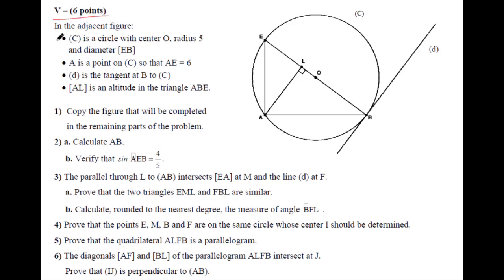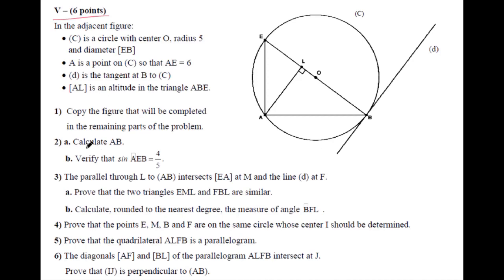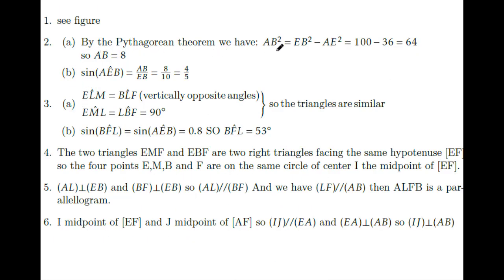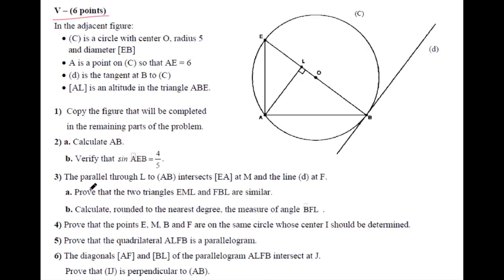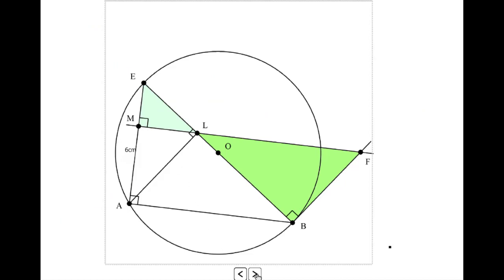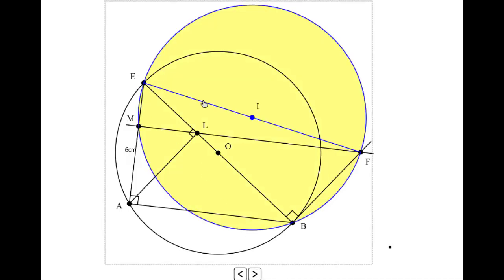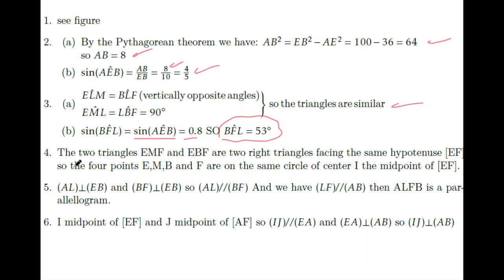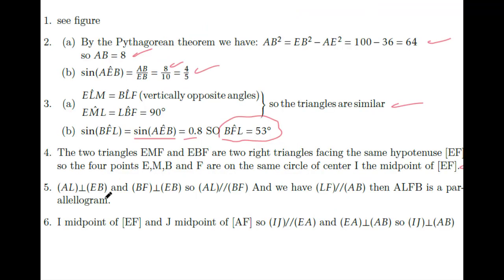9 Brevet, second session 2017, Math, Ex 5| صف التاسع، دورة 2017 الاستثنائيه، رياضيات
In this video, we explain the following concepts:
Point Symmetry, tangent, and circle, Pythagoras theorem, Similar triangles, rectangle properties, arcs, and angles.
Dans cette vidéo, nous expliquons les concepts suivants:
Symétrie des points, tangente et cercle, théorème de Pythagore, triangles semblable, propriétés de rectangle, arcs et angles.